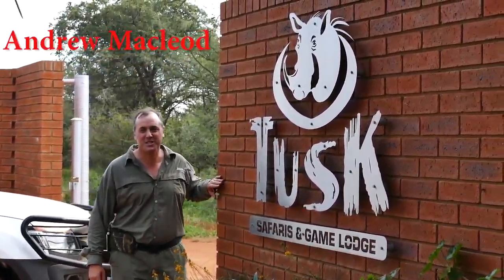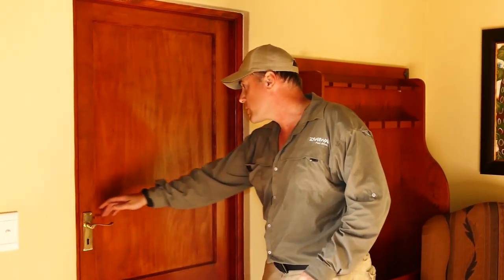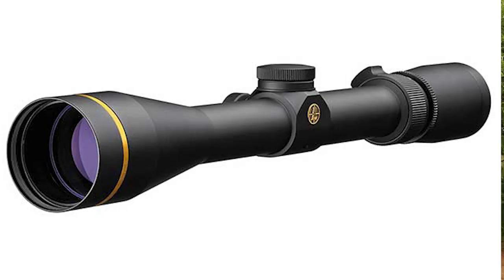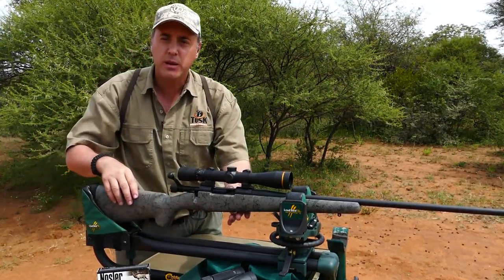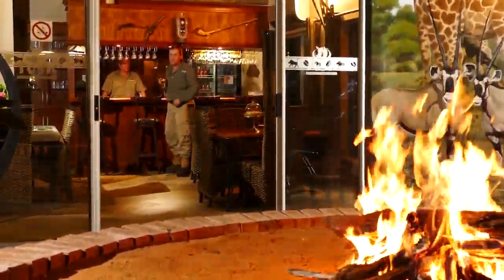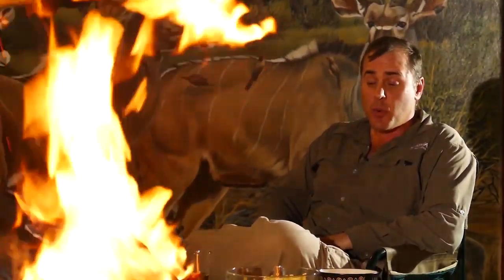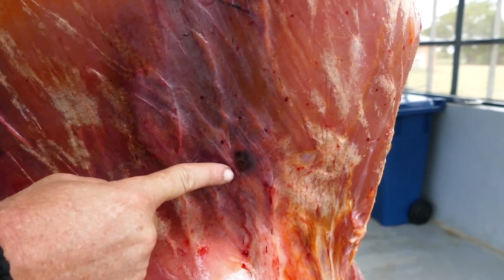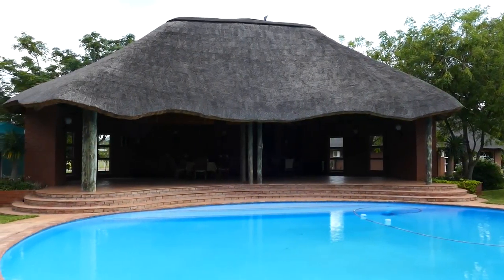Nosler & Leupold @ Tusk Safaris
Wildland Magazine hunting with Nosler & Leupold @  Tusk Safaris